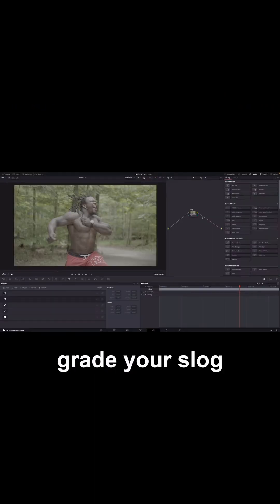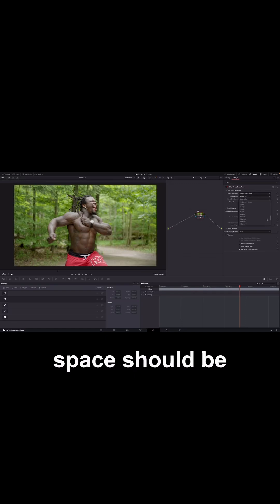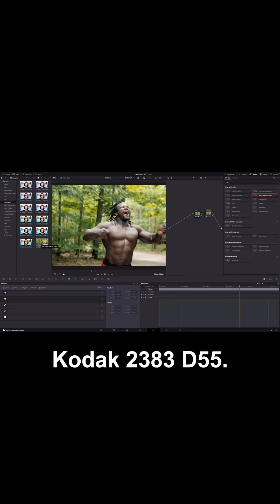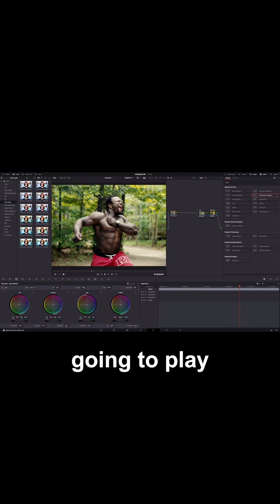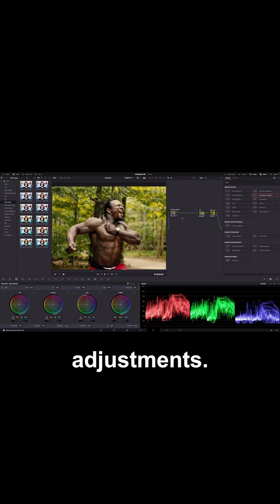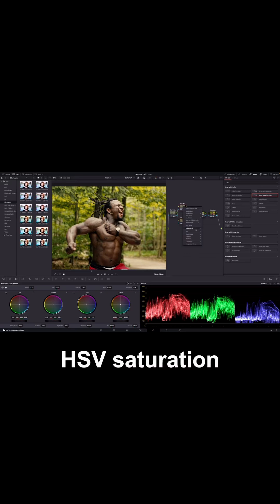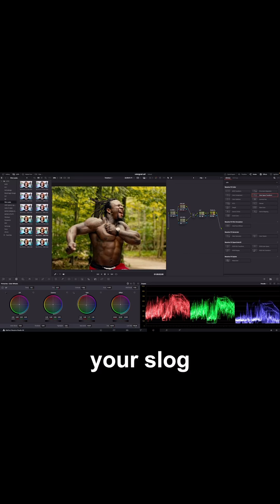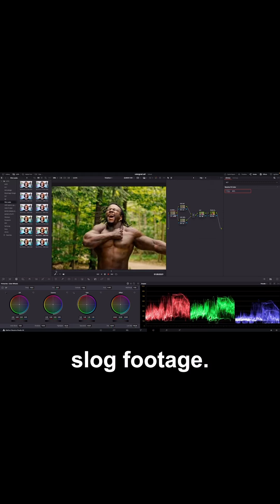Master Color Grading S-Log 3 in DaVinci Resolve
🎬🎨 Dive into the world of color grading with me as I transform S-Log3 clips using DaVinci Resolve! Discover how color can completely reshape the mood and atmosphere of your videos. In this tutorial, I'll guide you step-by-step through the art of color grading, demonstrating how even the free version of DaVinci Resolve can elevate your footage to professional levels!

🌈 Whether you're exploring the depths of monochrome or the vibrant world of triadic and complementary color schemes, I'll show you how understanding and applying these concepts can revolutionize your videos. Colors have an innate ability to narrate stories, evoke emotions, and create unforgettable visuals, and with a bit of knowledge, you can harness this power to craft cinematic masterpieces.

🎥 Inside our community, we delve deep into the wonders of color grading and color theory, sharing tips and tricks that breathe life into every frame. So if you’re passionate about telling stories visually and want to unlock the full potential of your footage, this tutorial is for you!

Let's transform how you see the world, one color at a time.

Share your projects with us using the hashtags below, and let's color the world together!